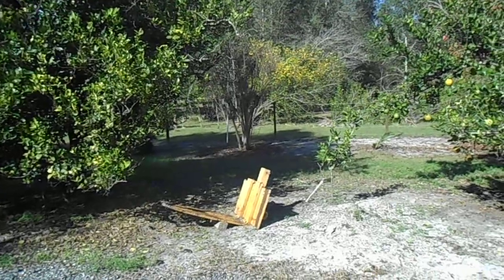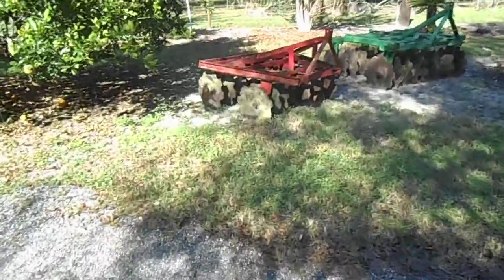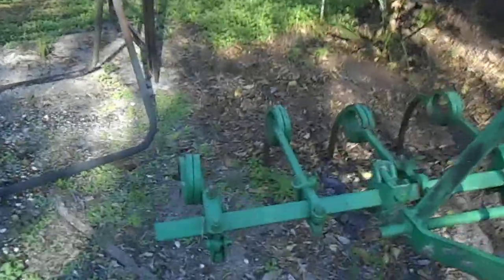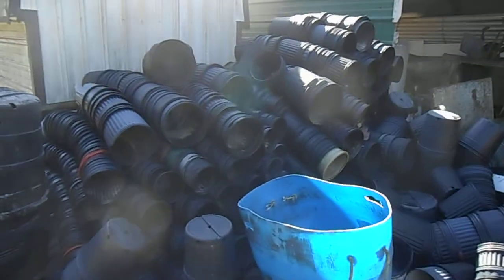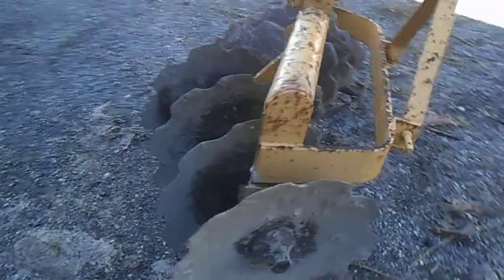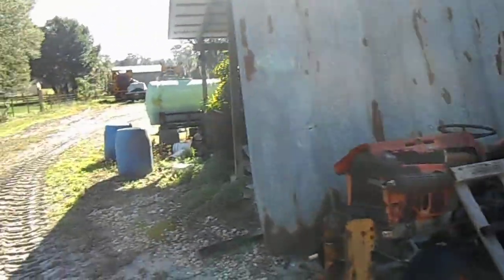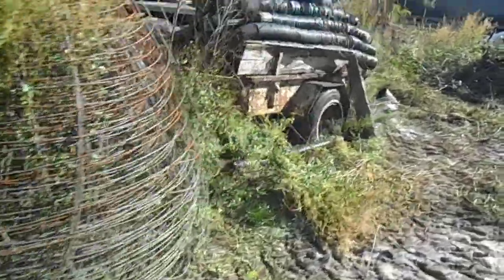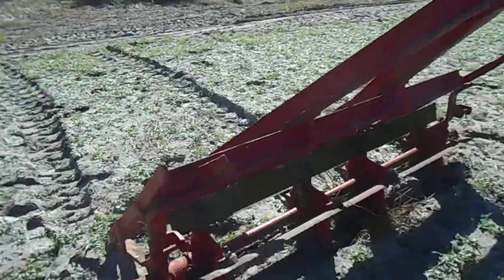ANDREA'S FINDS...FARM EQUIPMENT FOR SALE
TELL ME WHAT YOU NEED ME TO FIND